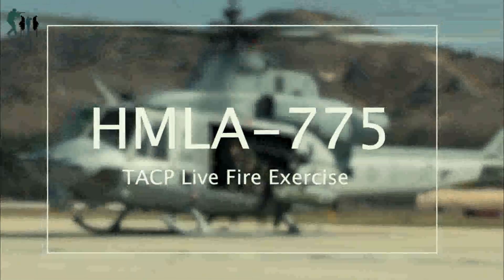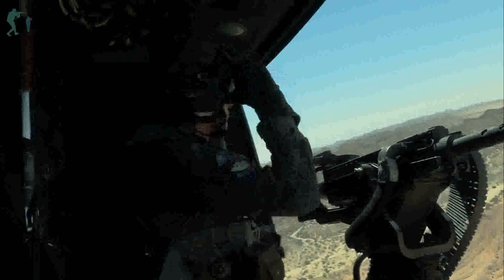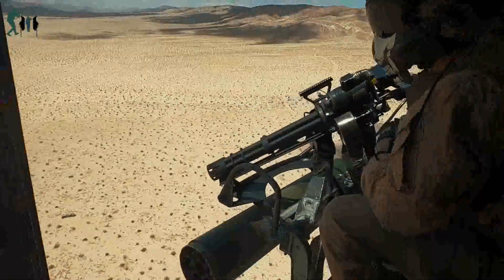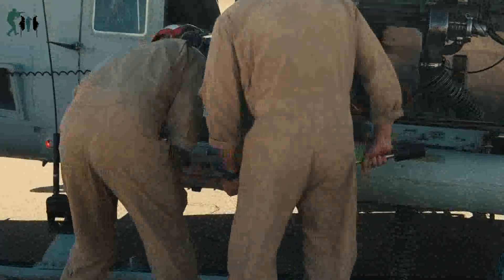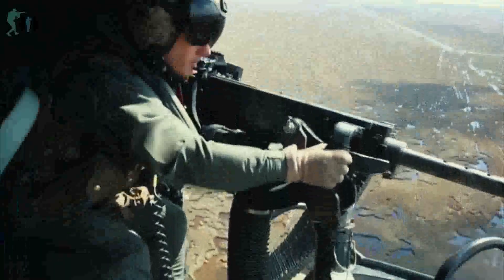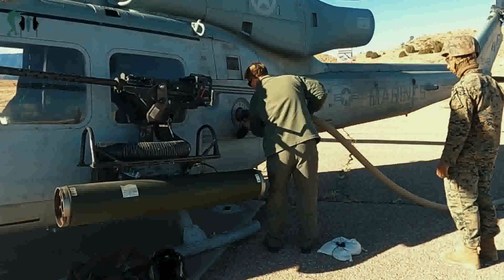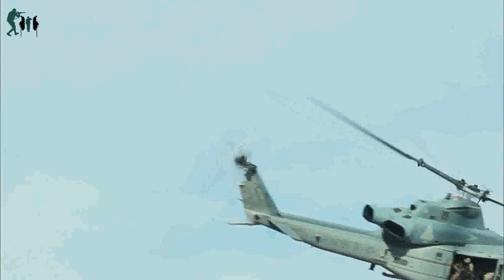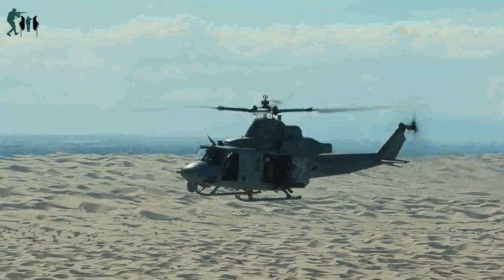US Special Technique for M134 Minigun Control (Beasts)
hello all daily military youtube friends, hereby we create a youtube channel called Daily Military here we want to discuss all about or events in the military.